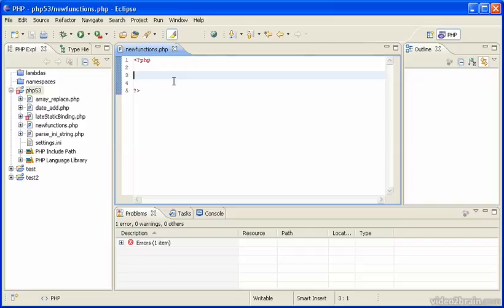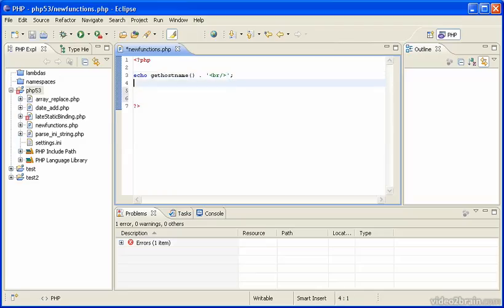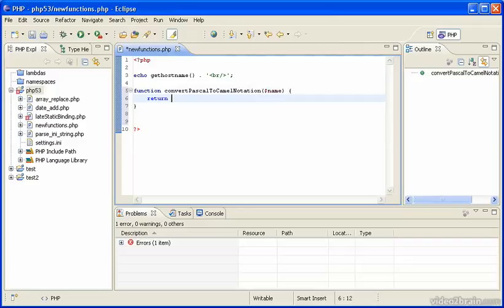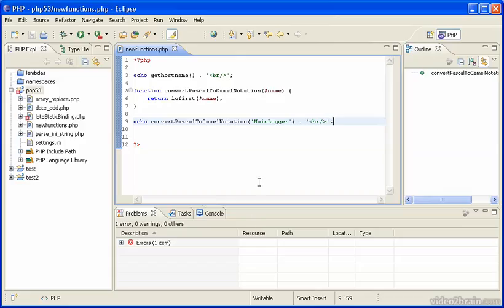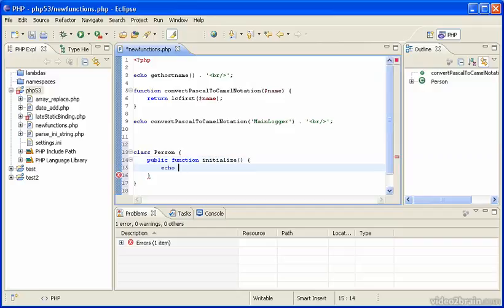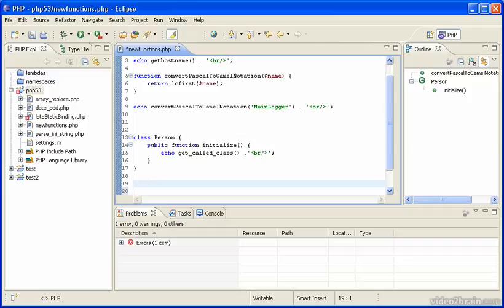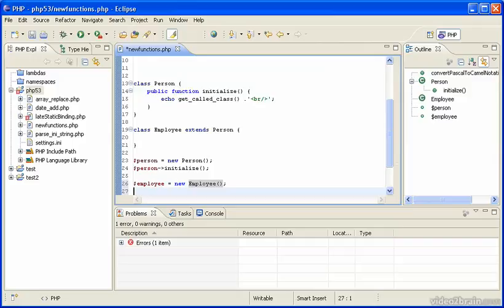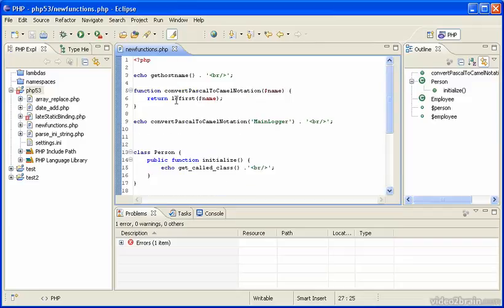EN100 02 07